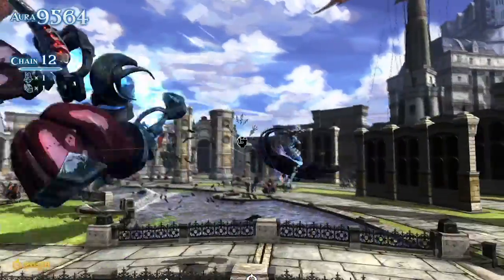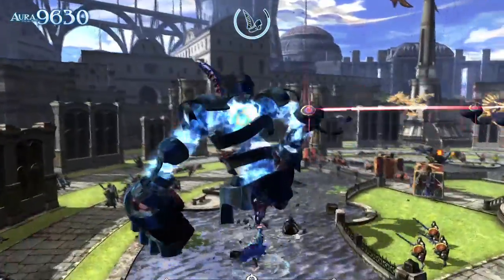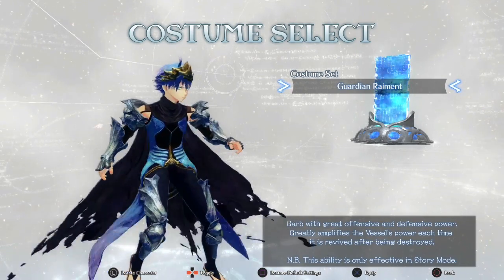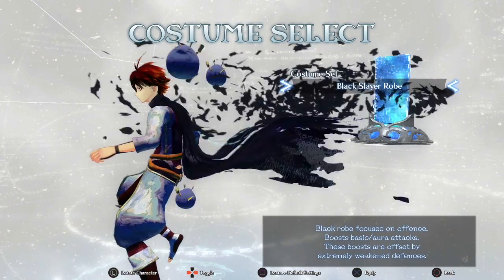Malicious Fallen - Review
Malicious Fallen
PS4